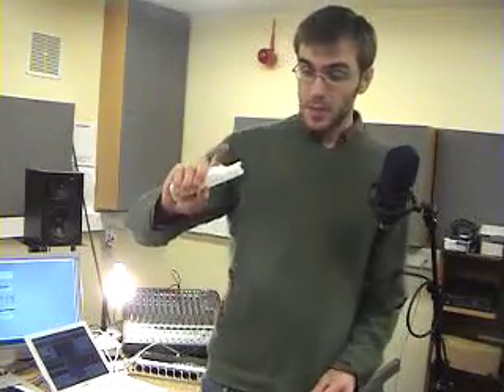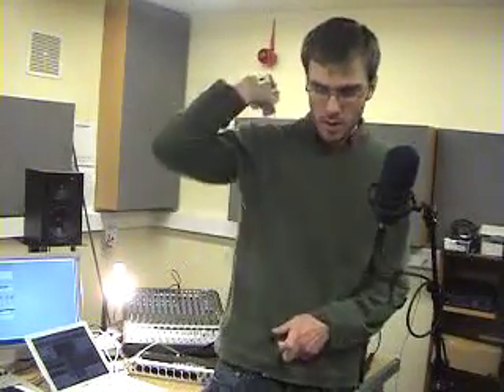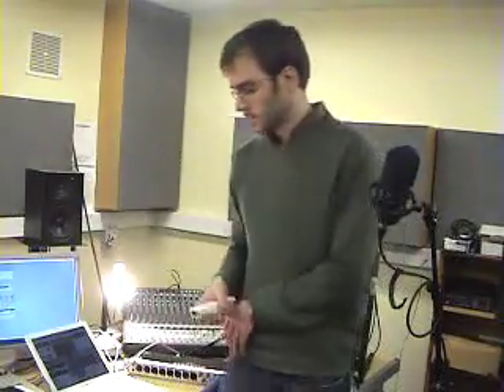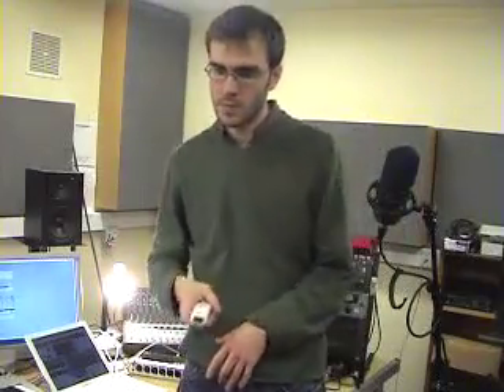Wii Loop Machine Demo Part 2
A demo of my Wii Loop Machine software, which uses a Nintendo Wii controller to wirelessly controller music on your computer.